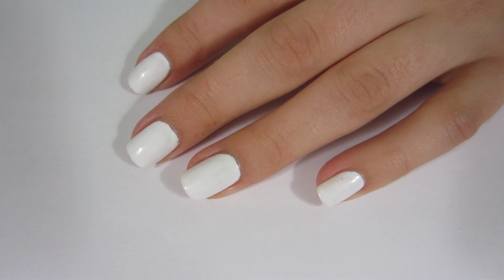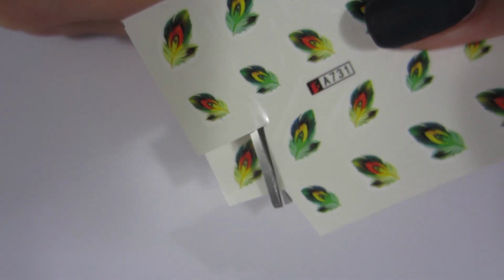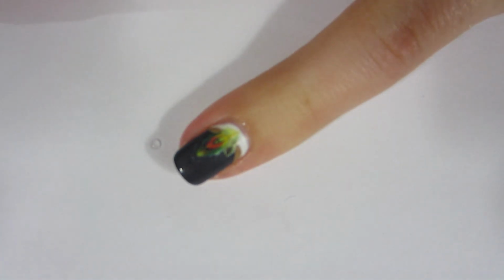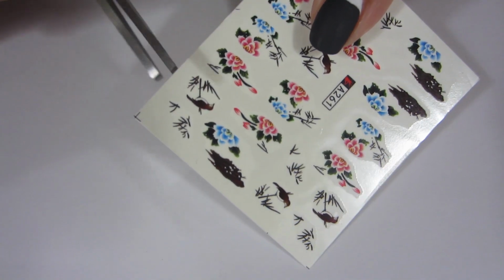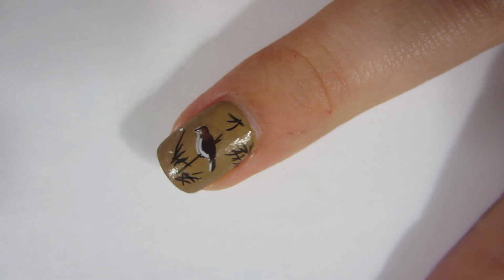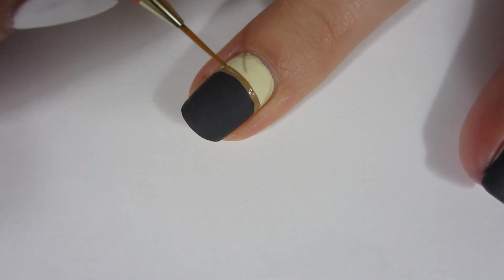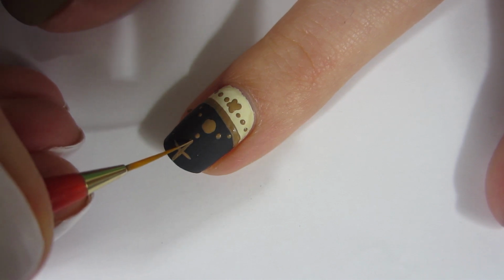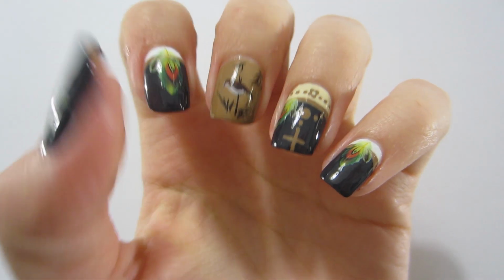Using Acrylic Paint For A Saint Kateri manicure!🙏🏻❤️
I didn't have brown nail polish😁

Today I am doing a Saint inspired nail design for All Saint's Day!
Yes, I know this is being uploaded the day after but Blegh I couldn't get it uploaded. Late or not I hope you enjoy this design! I had a lot of fun with this because I haven't used browns or tans in my nail designs before. It was kind of refreshing.
The Saint I based this design off of is Saint Kateri Tekakwitha. She was the first Saint Medal necklace I ever received and she was an amazingly strong woman.
I hope you enjoy this video and feel inspired to try it out on your own nails!

                                                       ~❤️Vanna

Click this link if you would like to know more about the 'Lily of the Mohawks'.